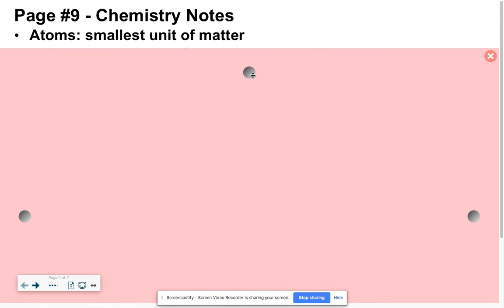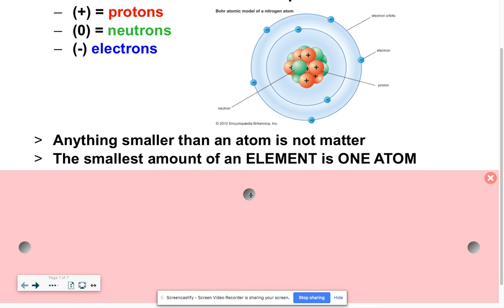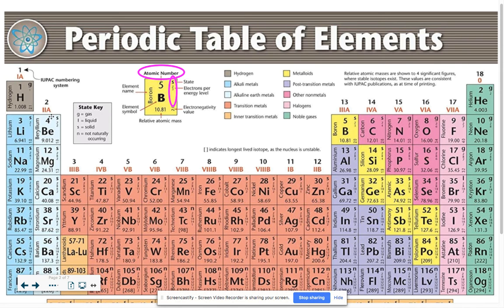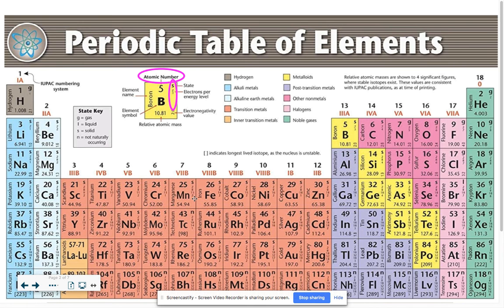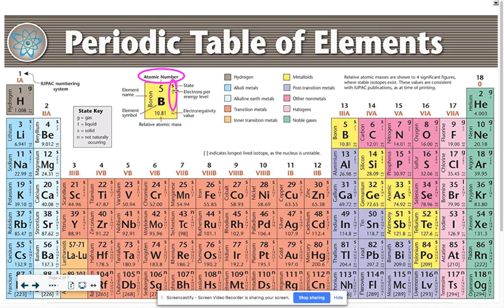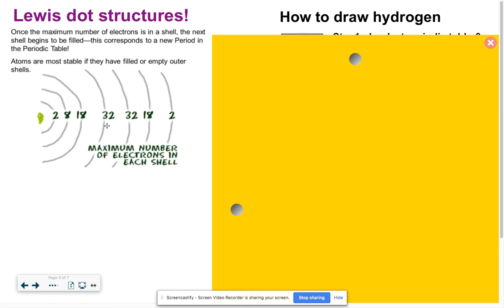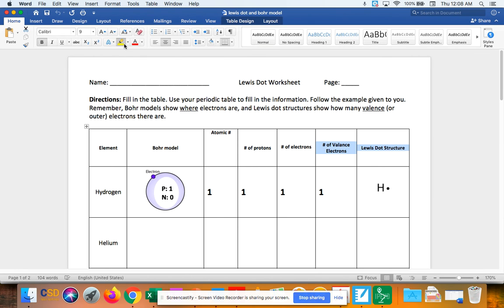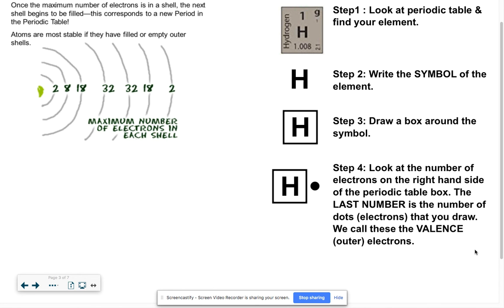Chem part 1